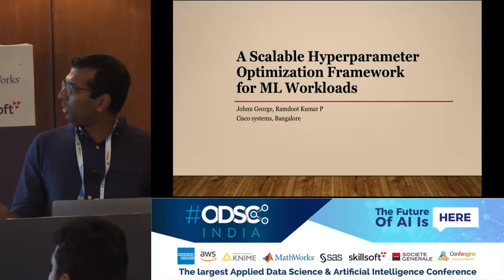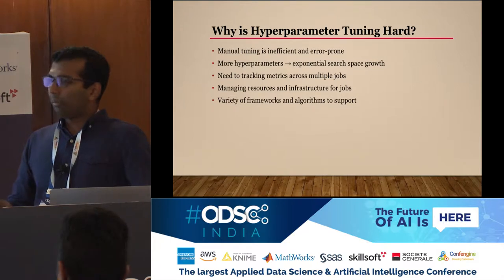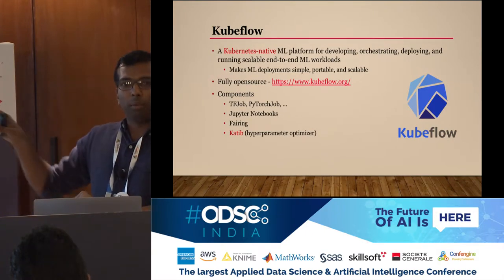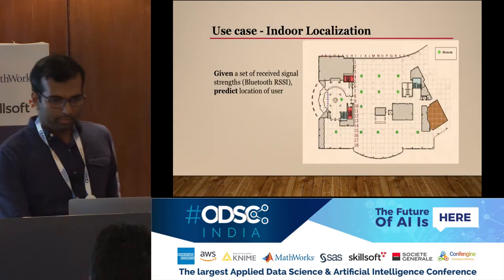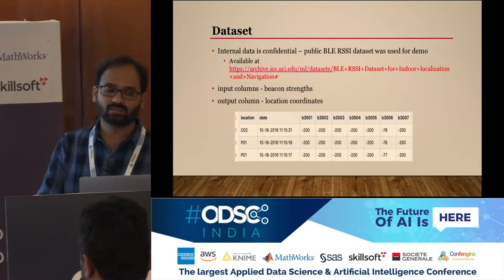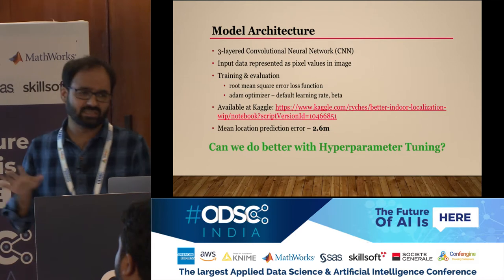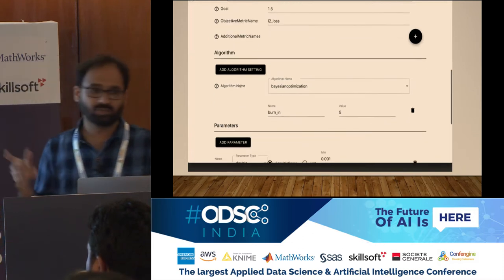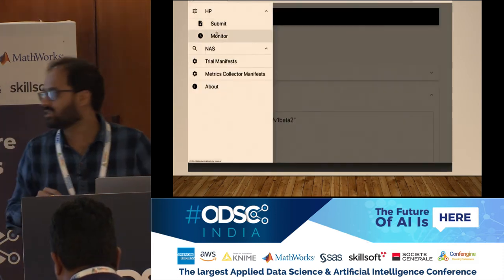A Scalable Hyperparameter Optimization Framework for ML Workloads by Johnu George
In machine learning, hyperparameters are parameters that governs the training process itself. For example, learning rate, number of hidden layers, number of nodes per layer are typical hyperparameters for neural networks. Hyperparameter Tuning is the process of searching the best hyper parameters to initialize the learning algorithm, thus improving training performance.
We present Katib, a scalable and general hyper parameter tuning framework based on Kubernetes which is ML framework agnostic (Tensorflow, Pytorch, MXNet, XGboost etc). You will learn about Katib in Kubeflow, an open source ML toolkit for Kubernetes, as we demonstrate the advantages of hyperparameter optimization by running a sample classification problem. In addition, as we dive into the implementation details, you will learn how to contribute as we expand this platform to include autoML tools.